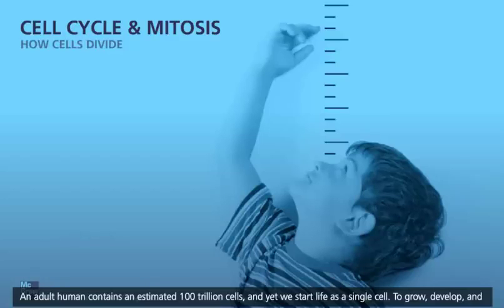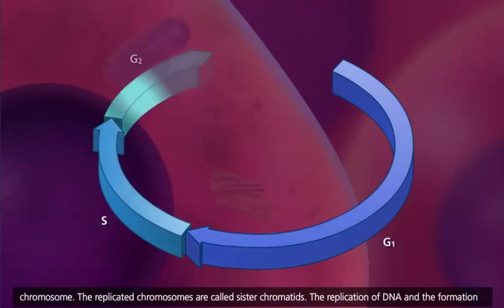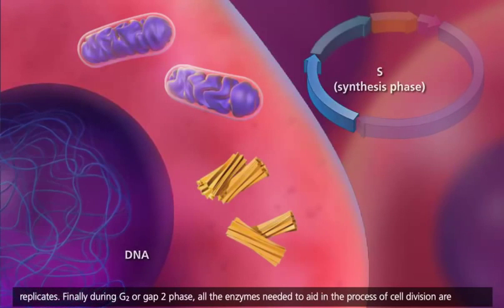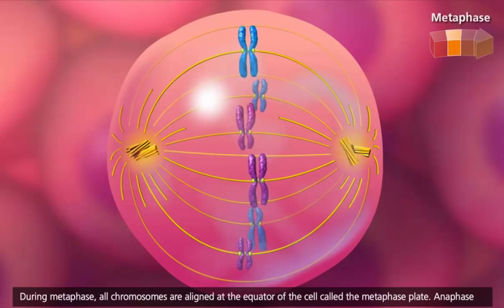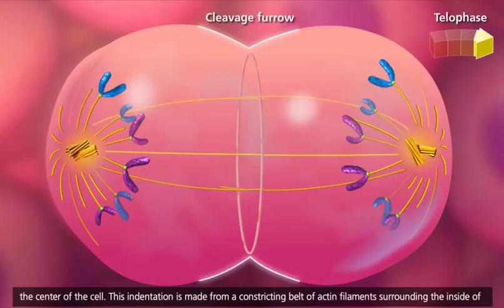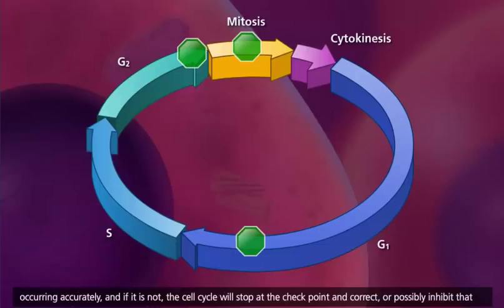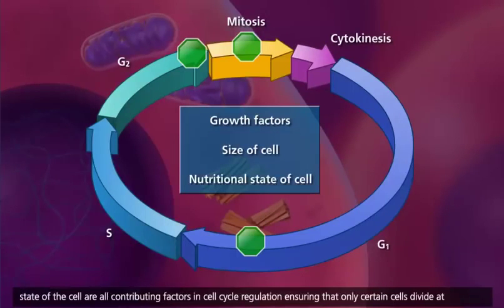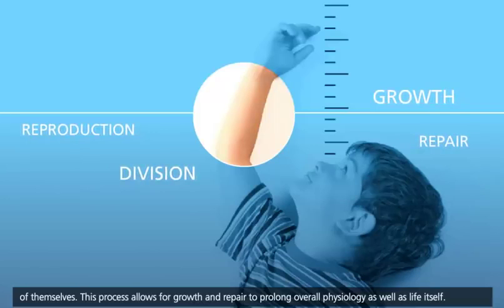Mitosis Cell division